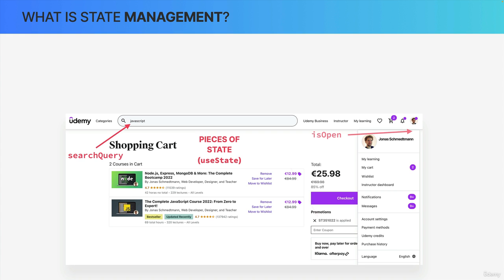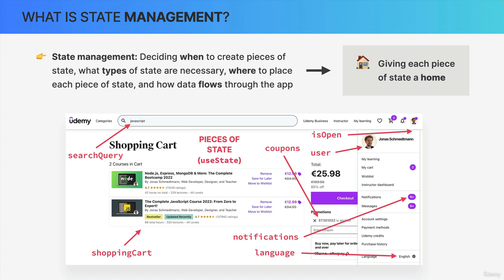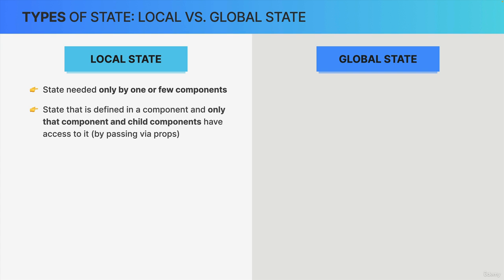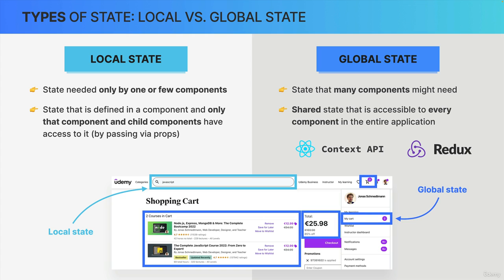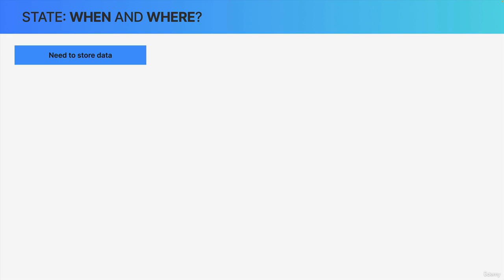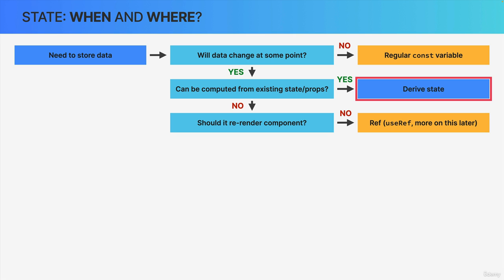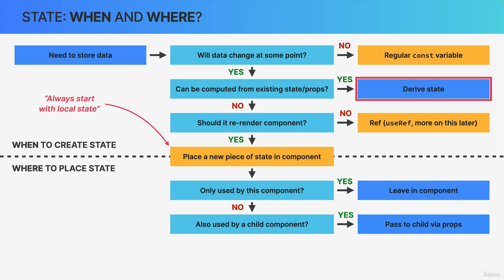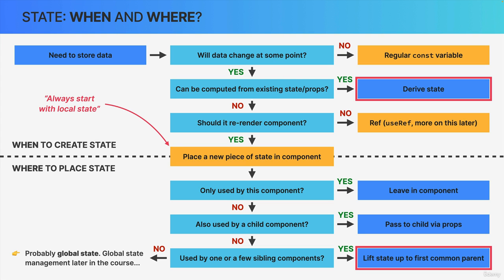003 Fundamentals of State Management